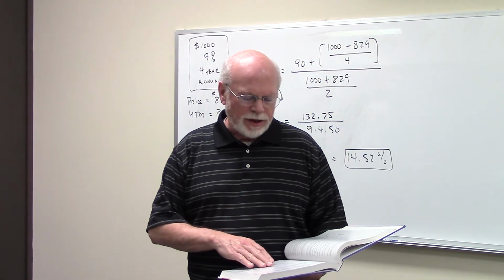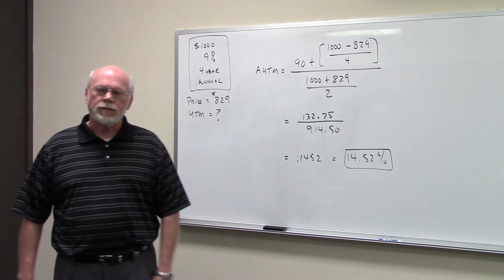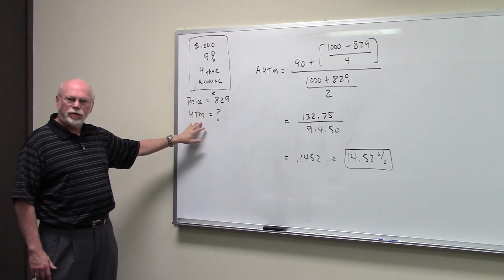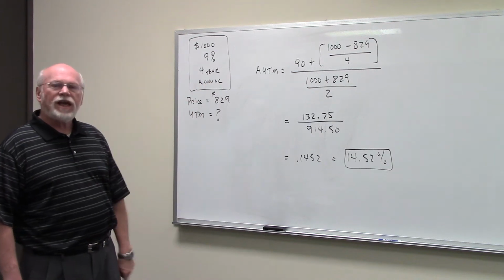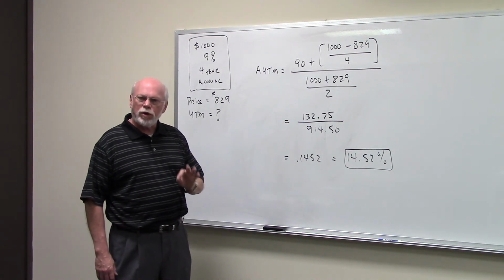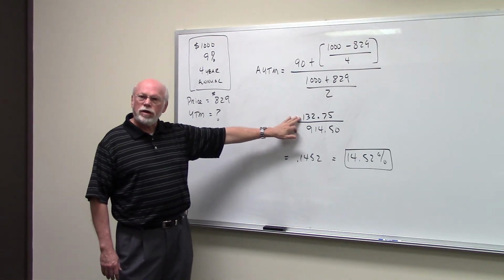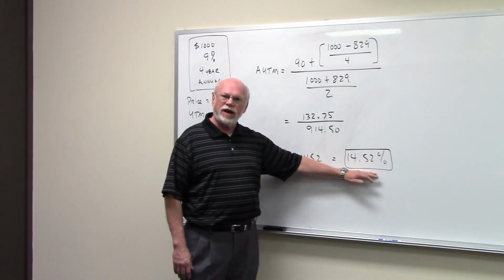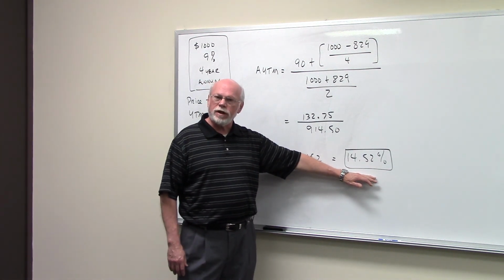HCF Problem 7 9